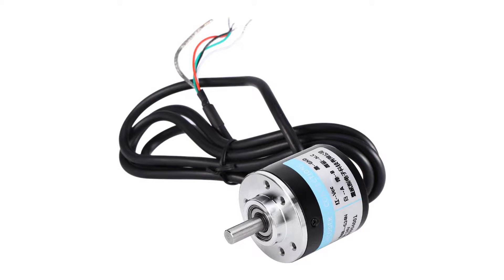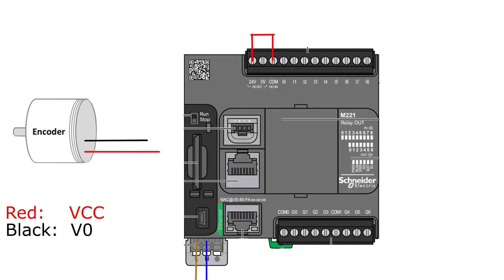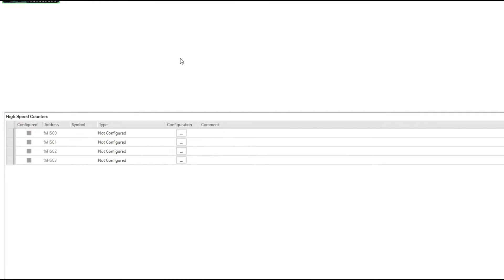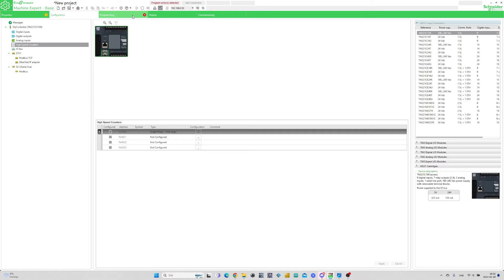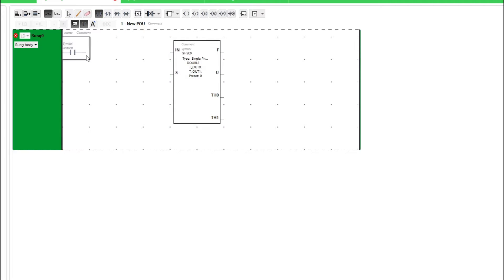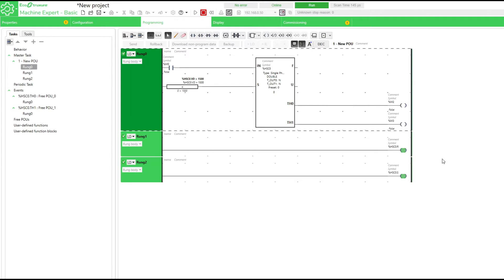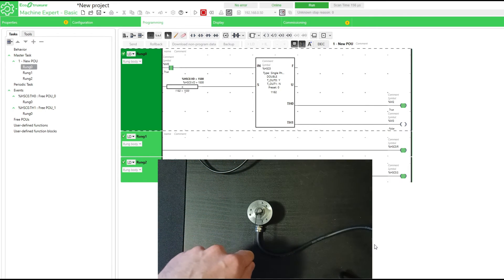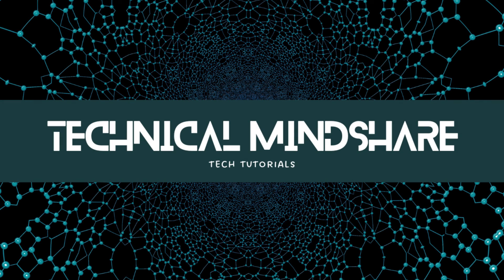How to connect and program encoder to Schneider PLC | HSC High Speed Counter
Whatsup everyone. In this video we will go through how to wiring an encoder / high speed counter to a Schneider M221 PLC. And then how to program it in EcoStruxure Machine Expert Basic. HSC function block.